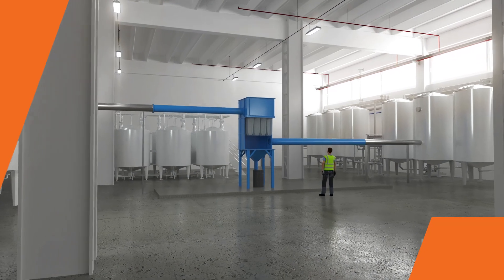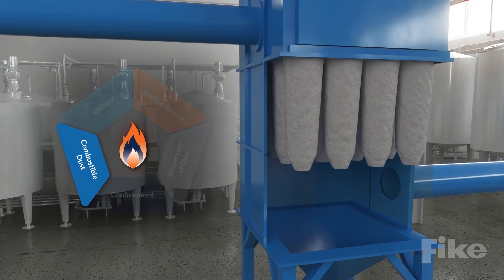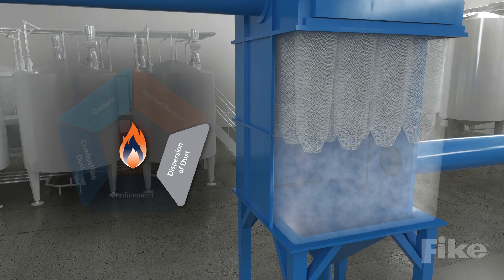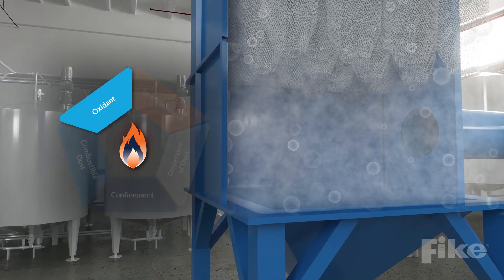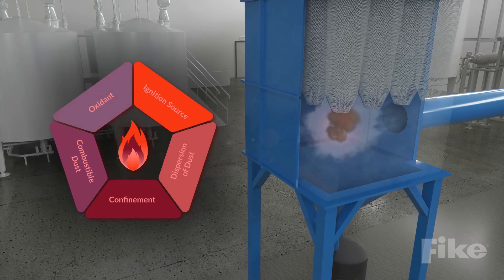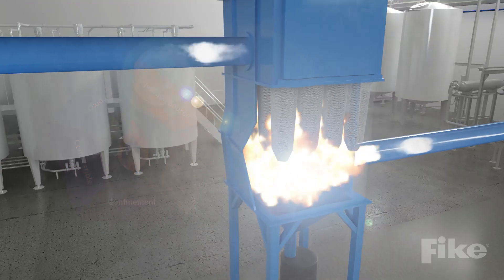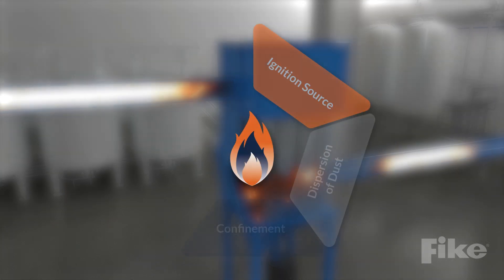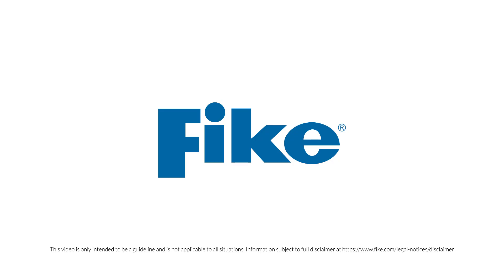How Does Dust Explode?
Most industries that handle or store dust are susceptible to a dust explosion if five elements are present. In the following video, find out if your facility could be at risk, and learn more about how Fike can help you solve your combustible dust problem.